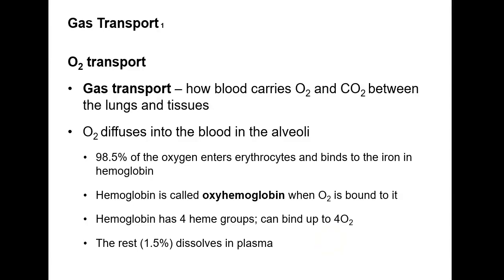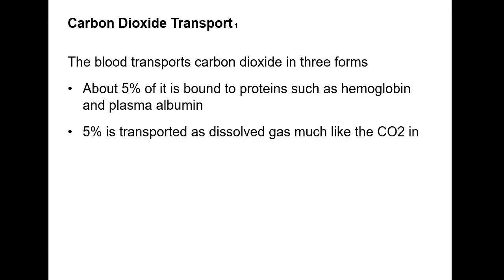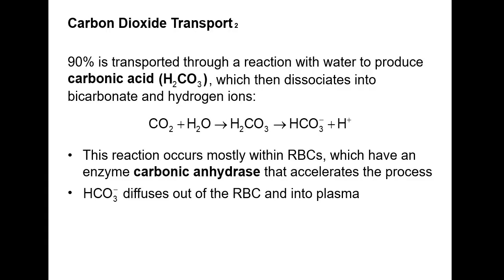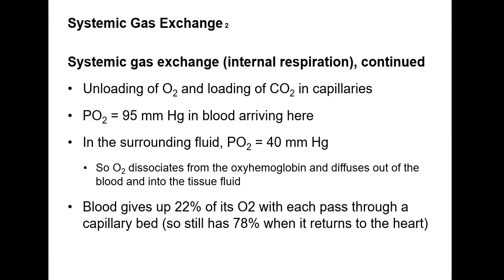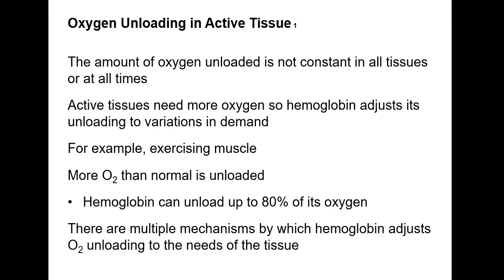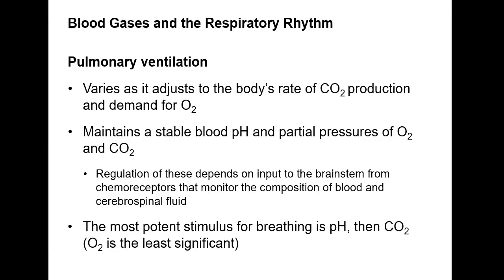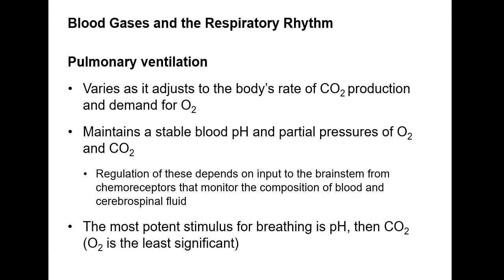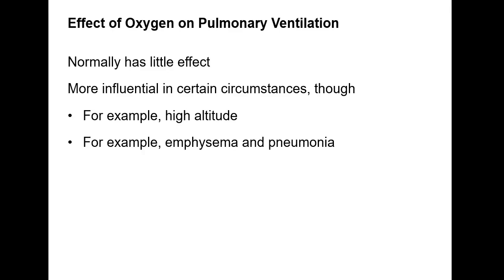Gas Transport and Internal Respiration Video